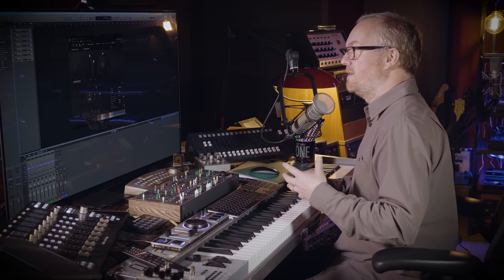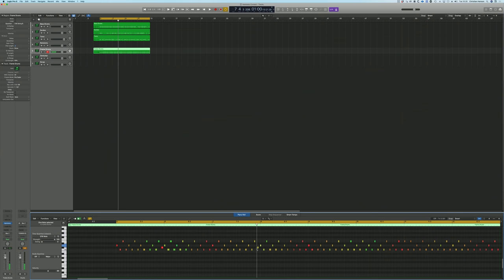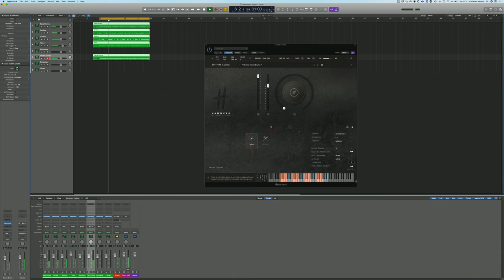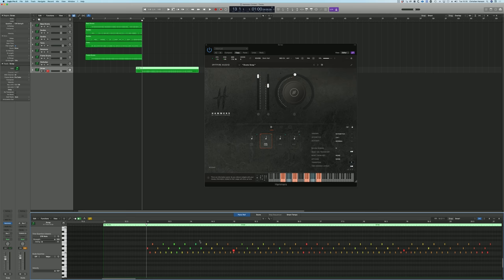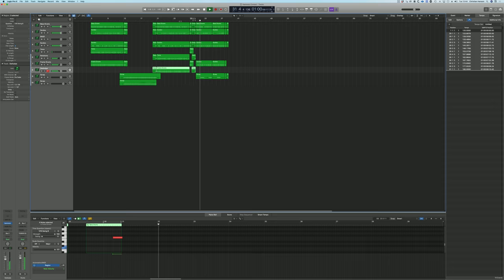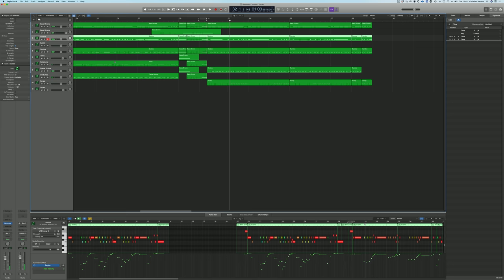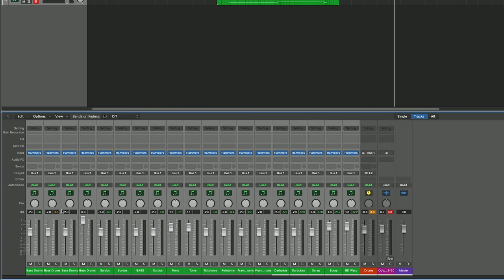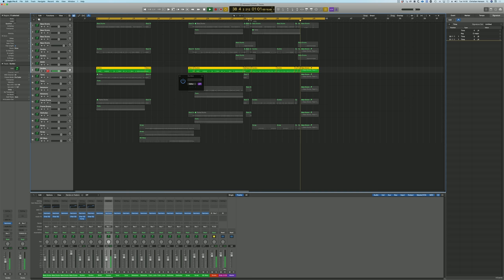Cinematic Drum Programming: Day One with Christian Henson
Spitfire Audio co-founder Christian Henson gives you his best pointers to overcome impostor syndrome and create outstanding cinematic drum compositions using our new drum & percussion library: Hammers.

Created in collaboration with composer Charlie Clouser (Saw films, Resident Evil: Extinction, Nine Inch Nails) Hammers is a selection of explosive drums, inspired by Charlie’s extensive experience in film scoring, rock, and industrial production. Featuring more than 1,000 sounds across 58 drums, including detailed hits, ensembles, performance loops, and genre-bending warps, recorded in Charlie’s personal studio, a Brutalist space made of concrete, glass, and steel, allowing for a uniquely sharp attack and controlled reverb.

00:00 - Intro
01:55 - Don't just leather it
06:55 - Light & Shade
09:22 - Shifting Gears
13:05 - Drops & Sucks
15:18 - Mixing
21:27 - Final Composition